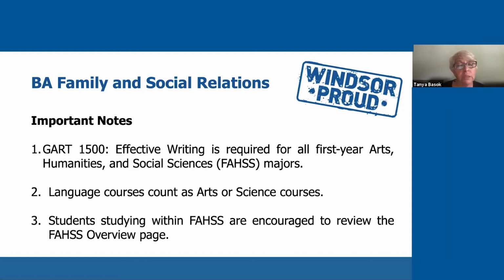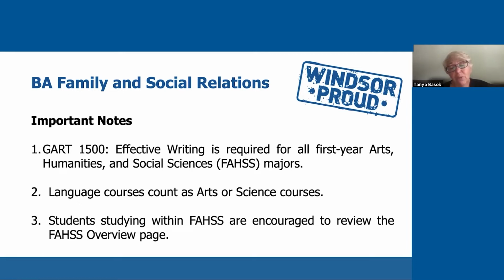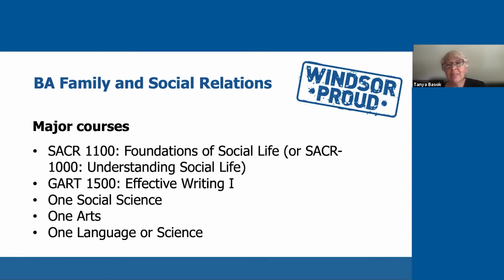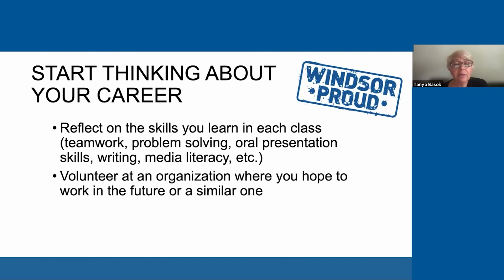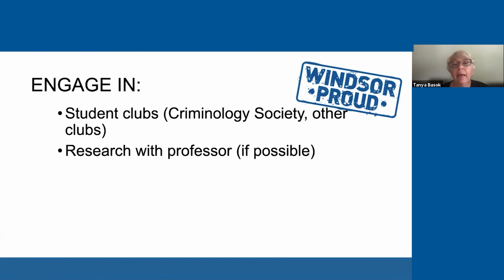First Year Courses - Family and Social Relations